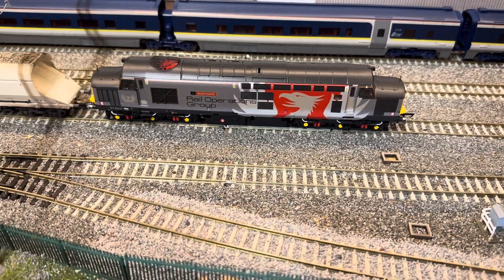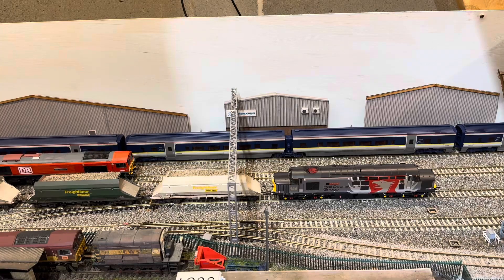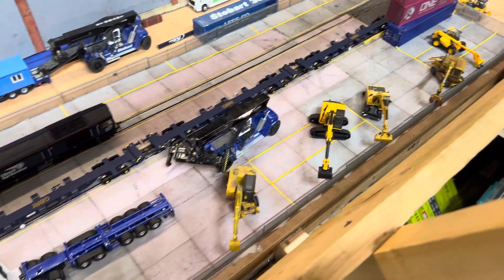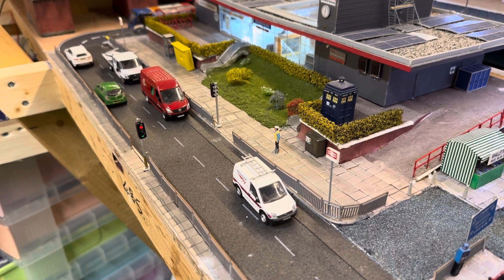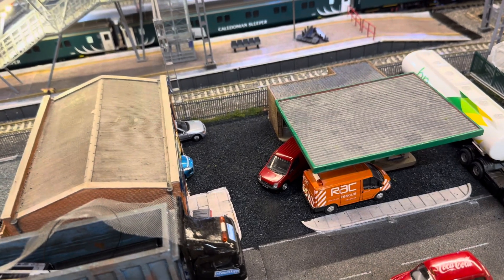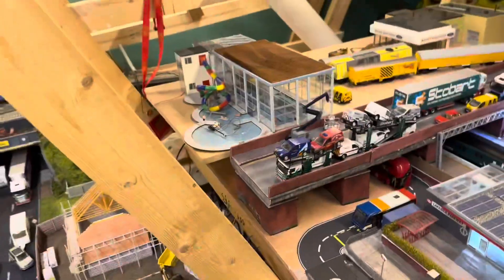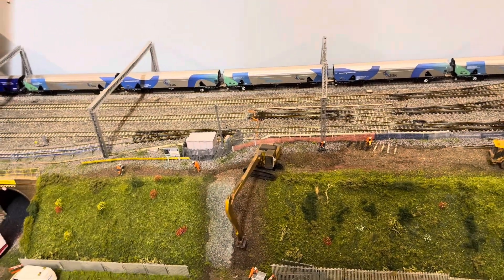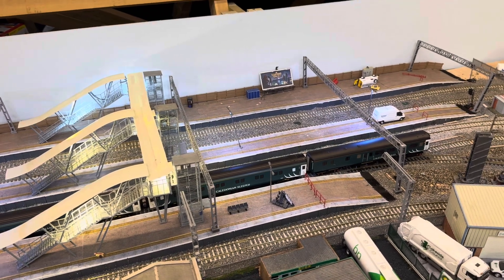Lakeside Parkway layout Update December 2023